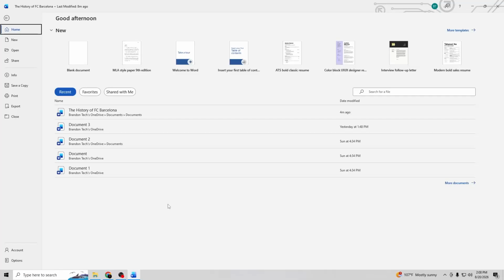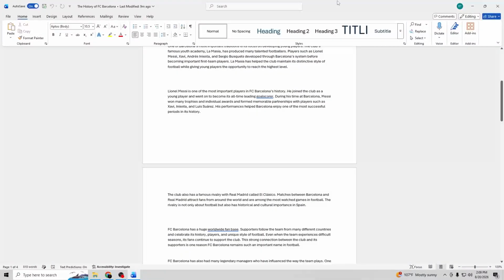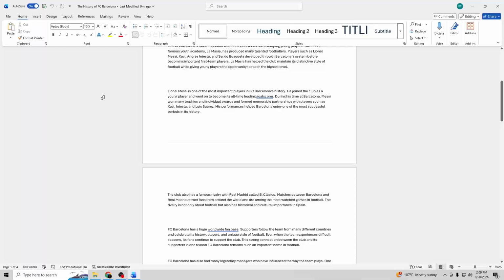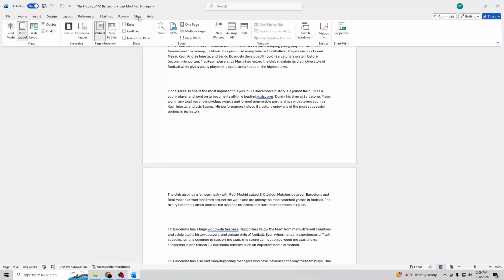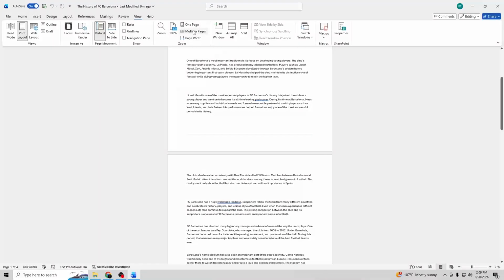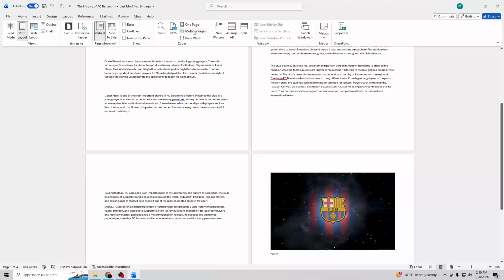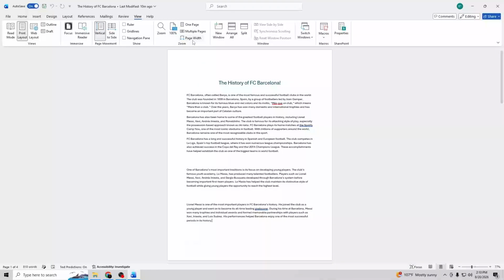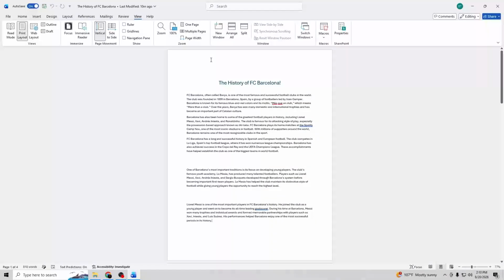How to Center Microsoft Word Documents on Wide Screen Monitors | Easy Guide